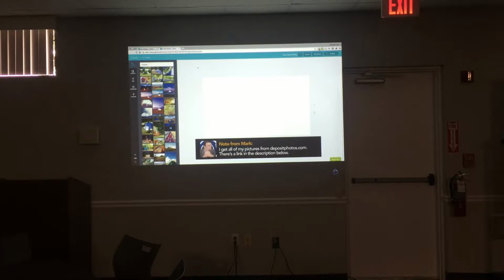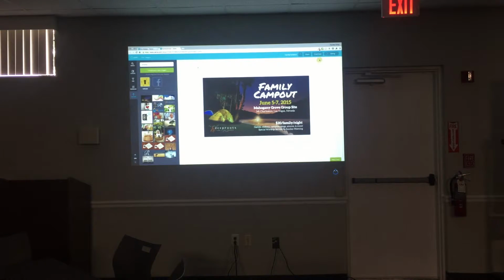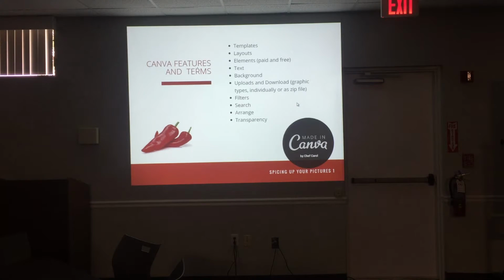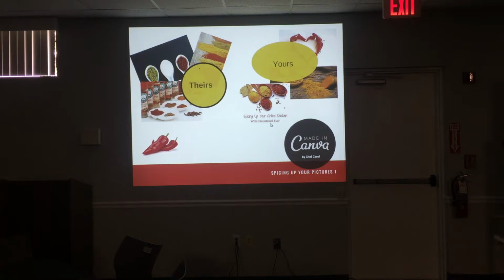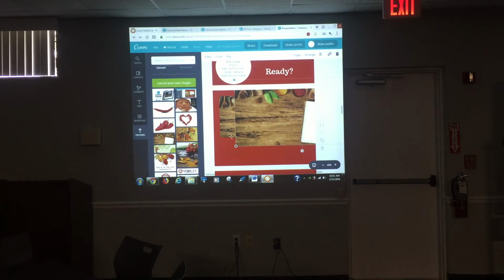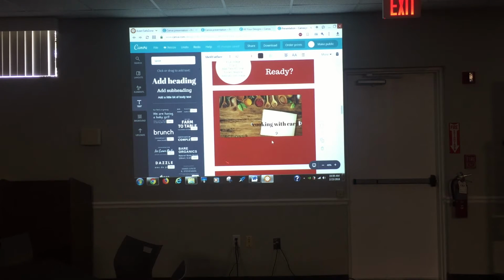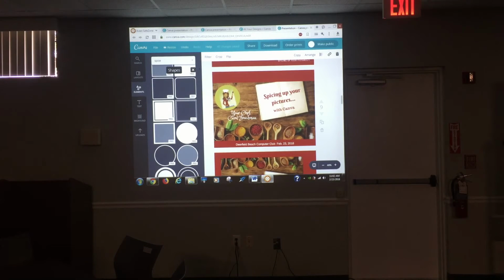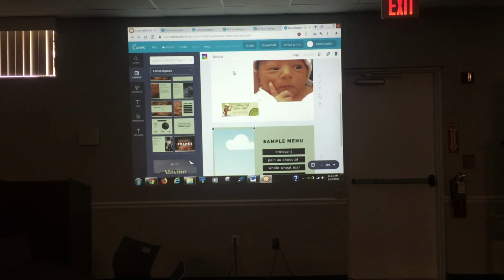Canva_ 22318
Carol Freedman shows and tells everyone about how to use the desktop version of The Canva design program. Canva is also available as an iOS and Android app.